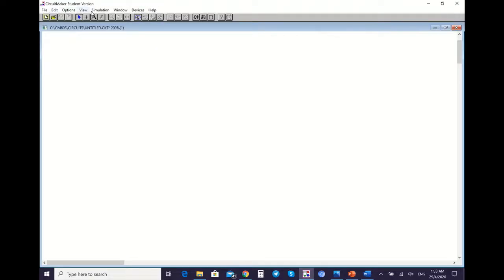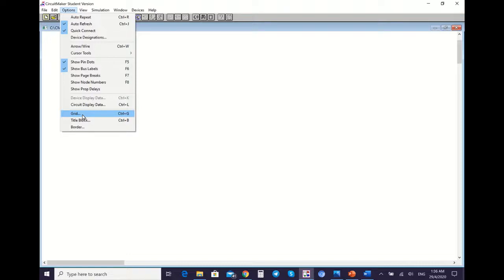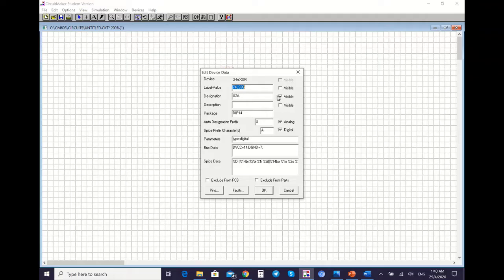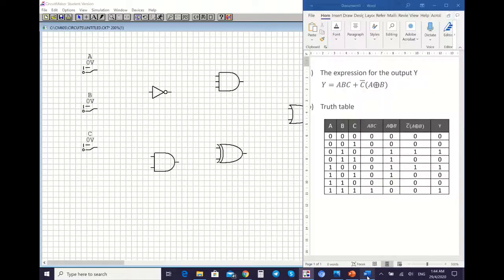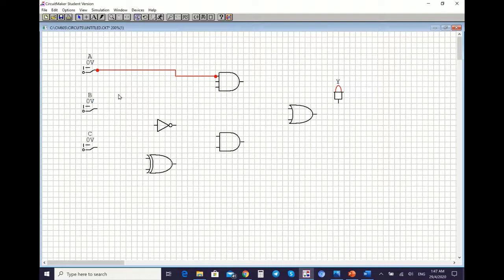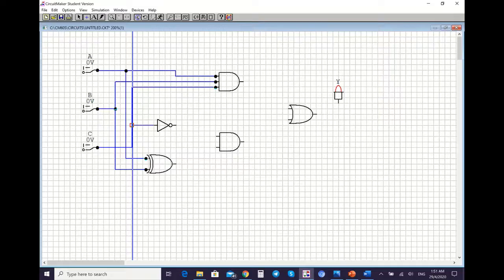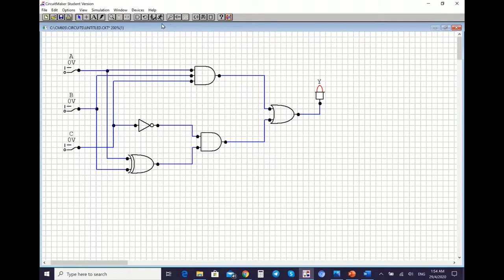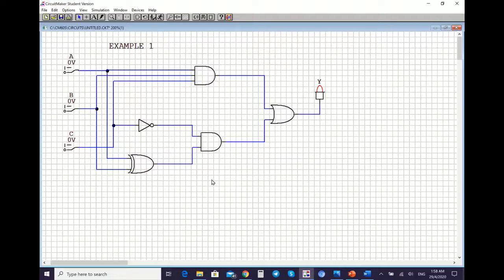Lab 1 - Logic Gates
Lab - Circuit Maker